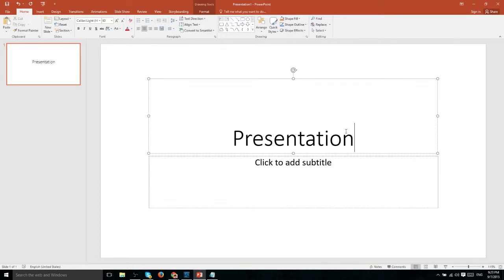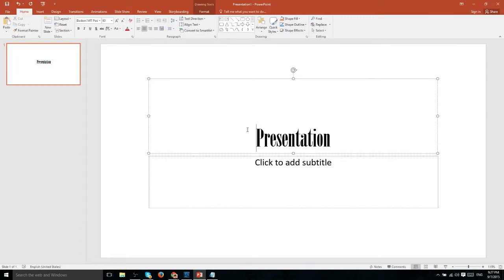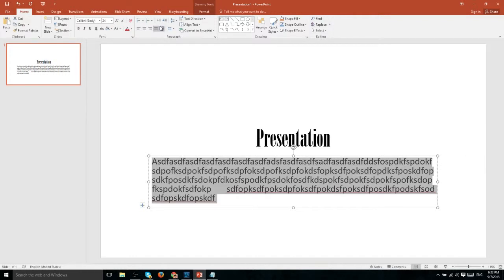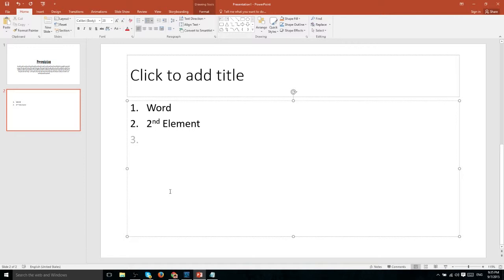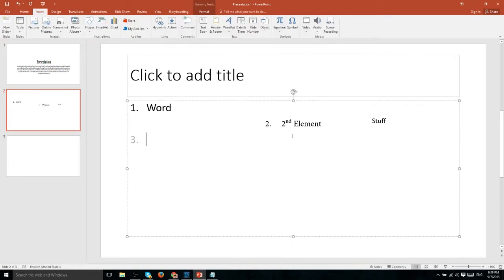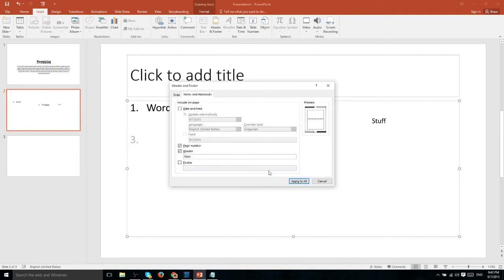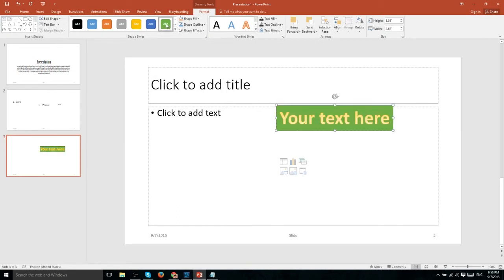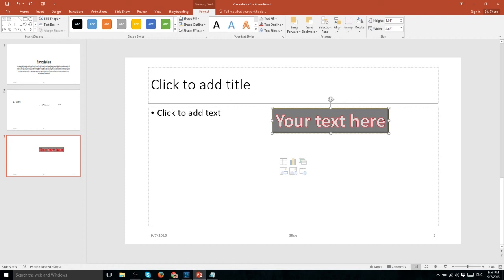Text and Font Options - 4 - PowerPoint (PPT) 2016 Tutorial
Home 2016
Professional 2016

The text and font options available to you within PowerPoint 2016. This video shows how you can change the font, font size, alignment, and more on bodies of text within your PowerPoint documents.